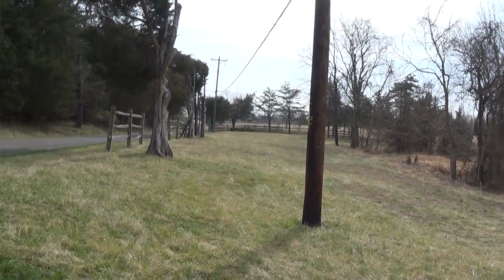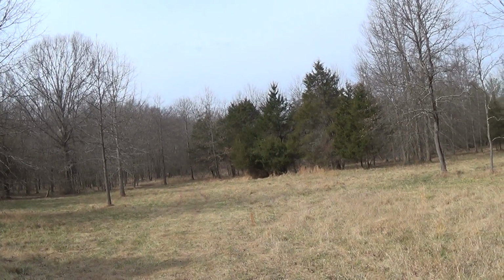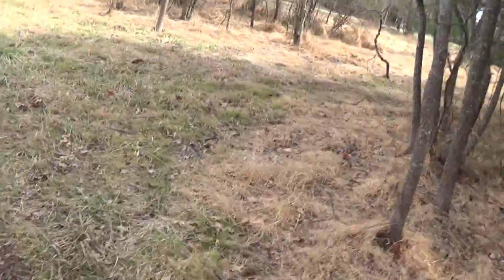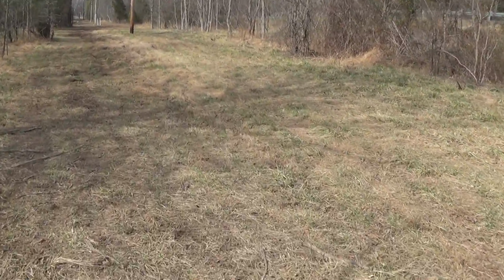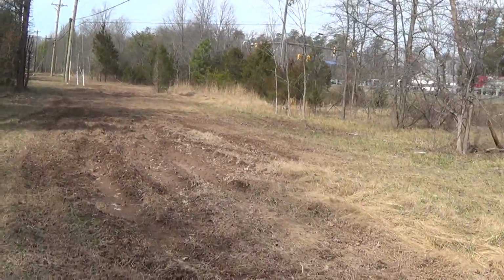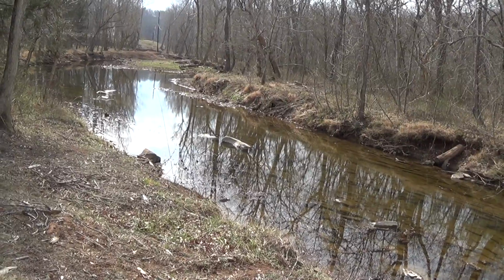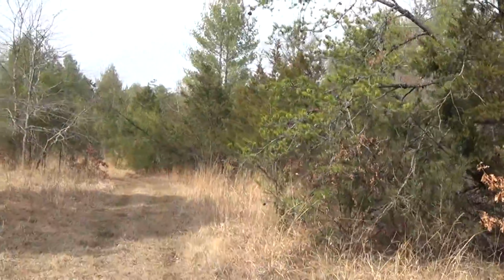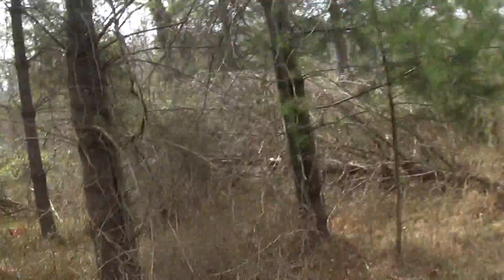RichHearts Investment Group Sudley Road, Manassas, VA Site Walk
RichHearts Investment Group site walk services. Potential land investment. We try to walk the lots for the client to get an understanding of the land. This way we don't waste the clients time and we are able to research the property. Our intent is to match potential properties with the clients goals.